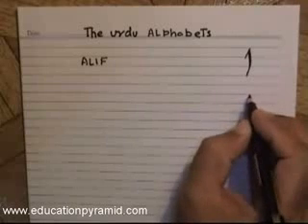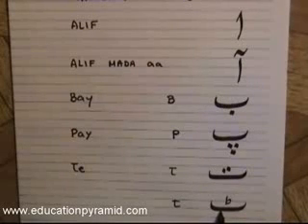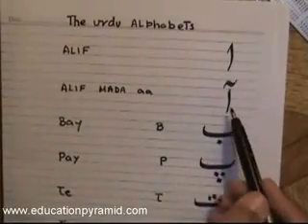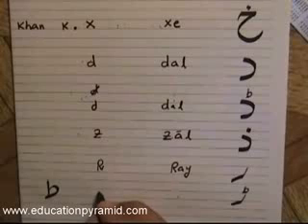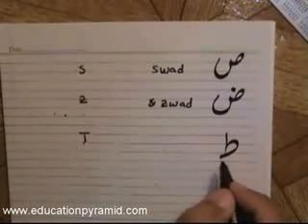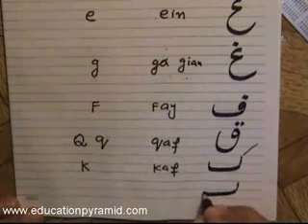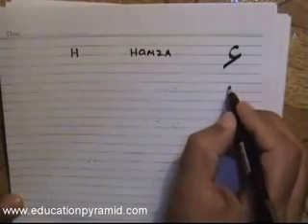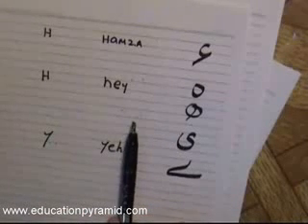Learn Urdu Lesson#1 Urdu Alphabet